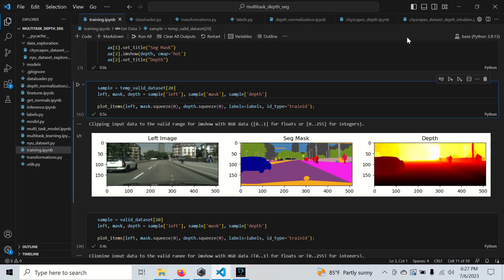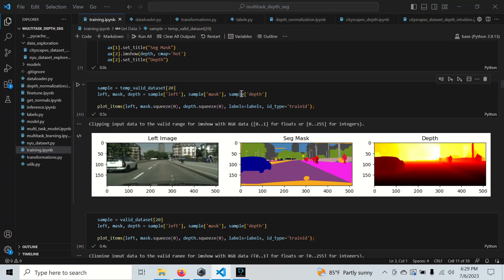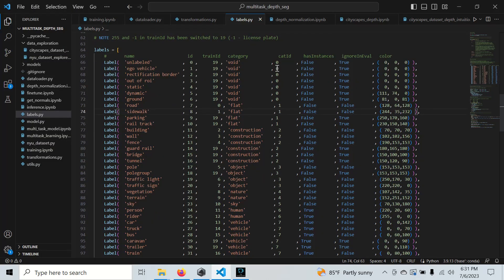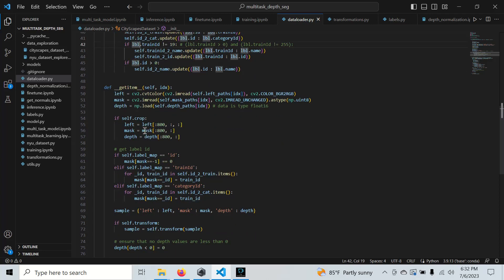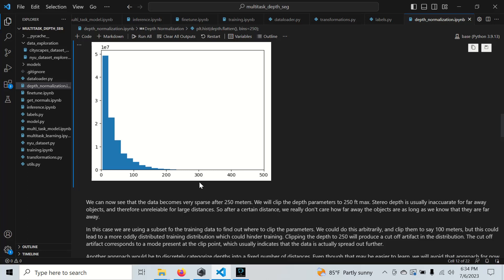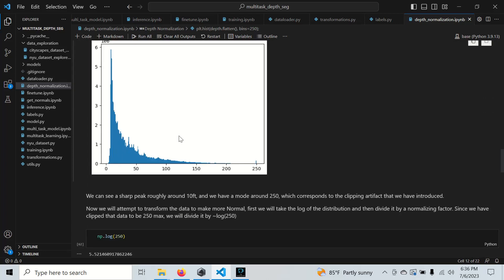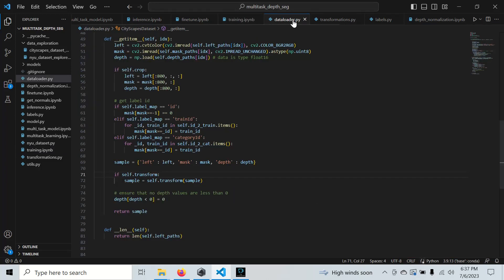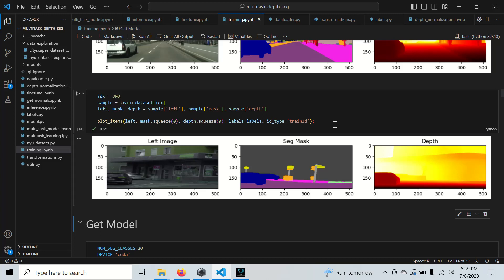How to make a CityScapes Dataloader for Multi-task Learning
How to clean and prepare the Cityscapes dataset for Multi-Task Learning. In this video, we will learn how to curate the CityScapes dataset for training a model that will be able to perform segmentation and depth estimation.